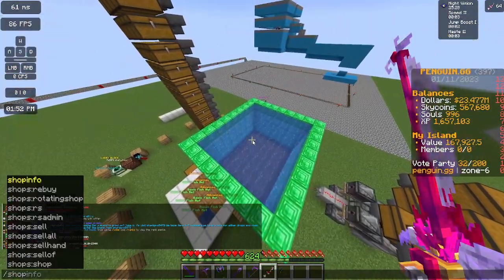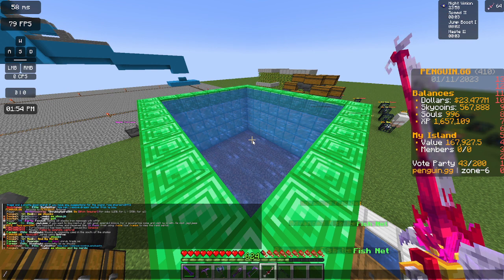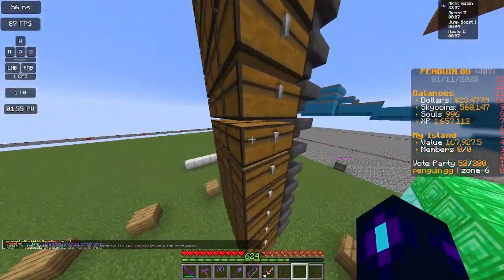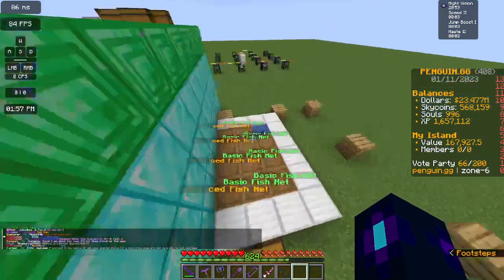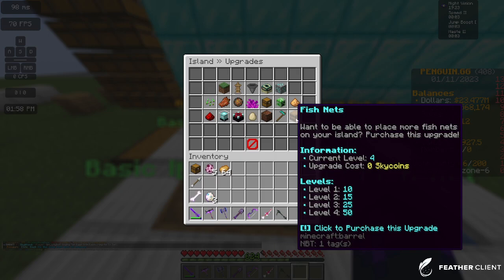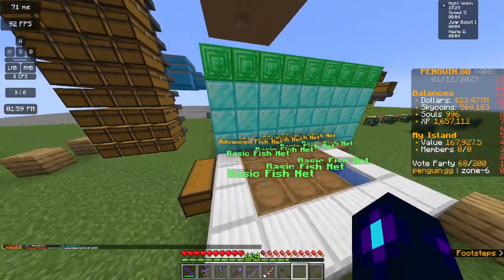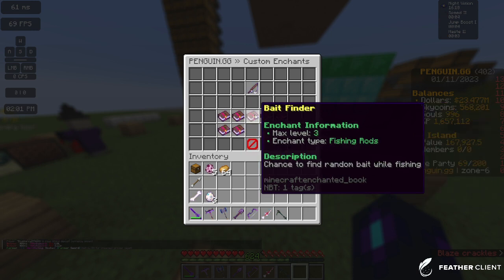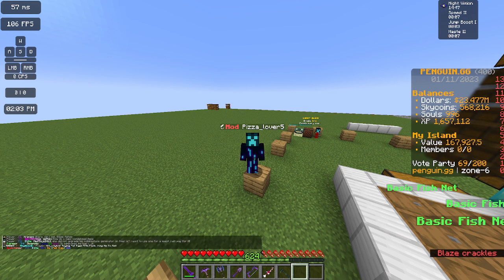Everything you need to know about fishing on penguin.gg! | S5 Ep. 5 | SB737's MC Skyblock Server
In this video I am showing you everything that you need to know about fishing on penguin.gg!